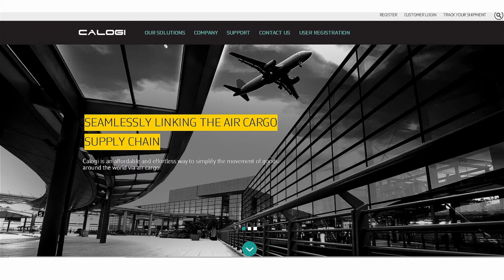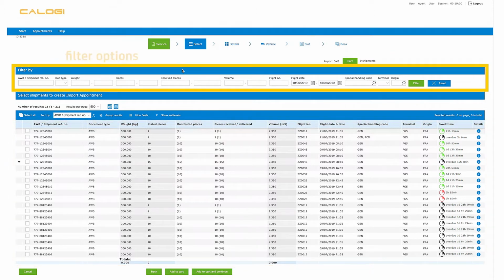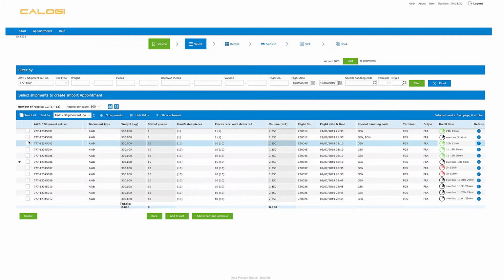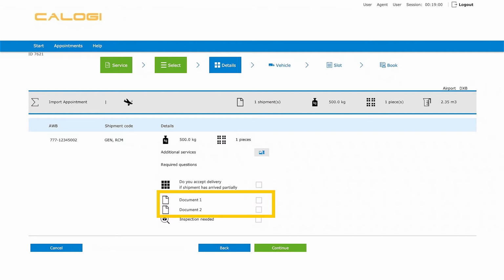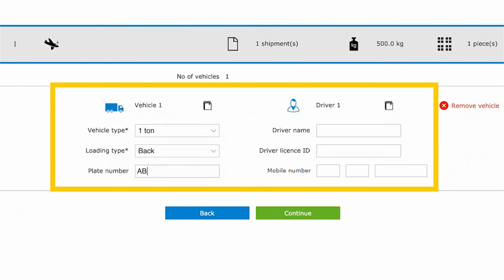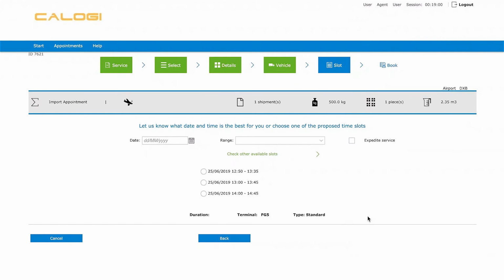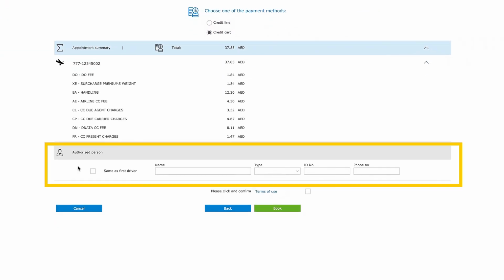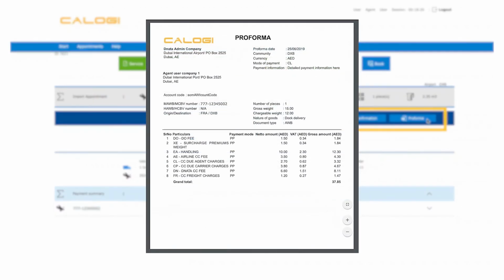ADM Import Appointment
How to make an Import Appointment in ADM?